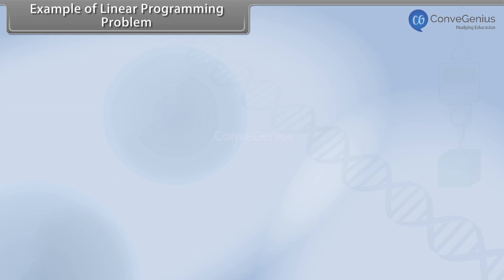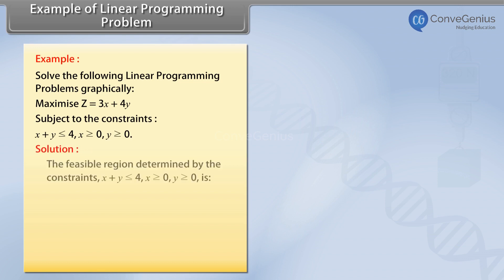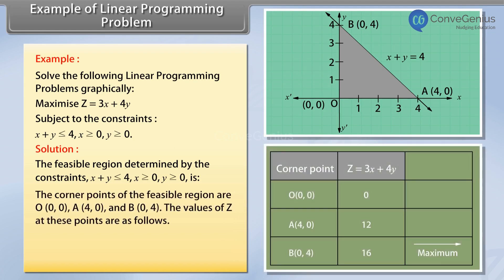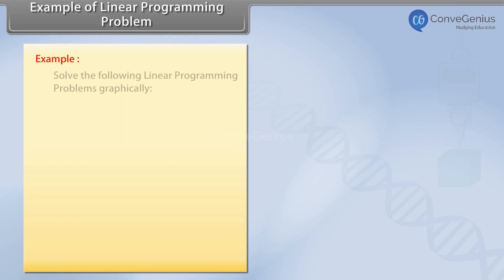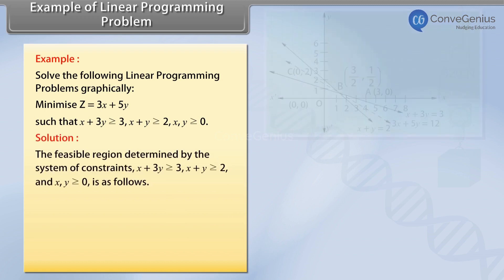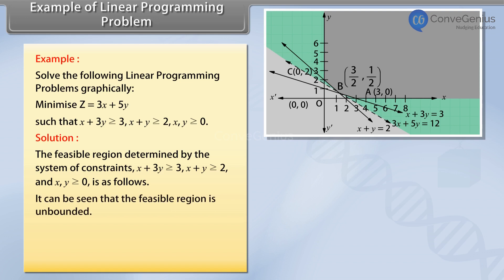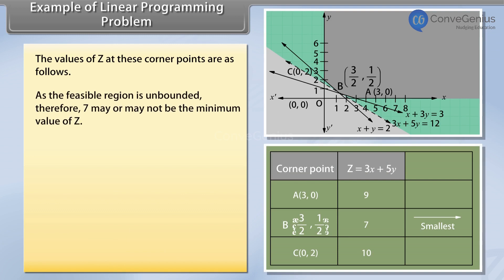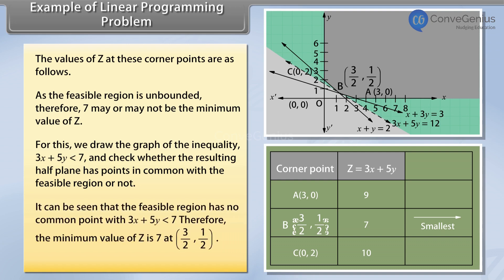Example based on Linear Programming Problem